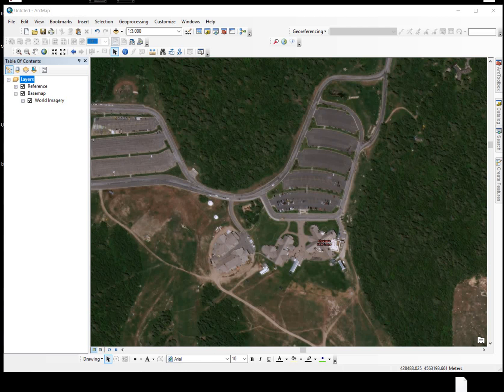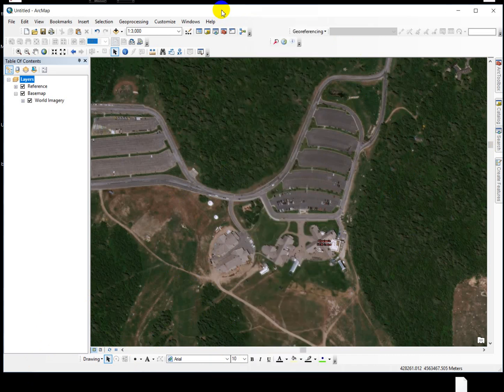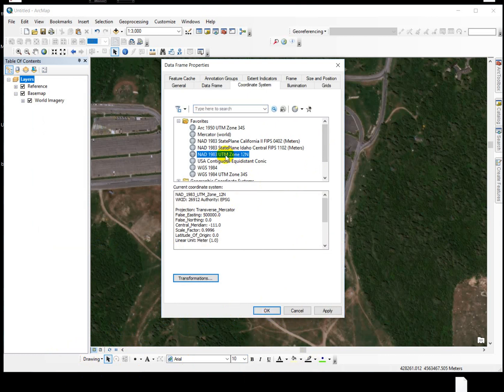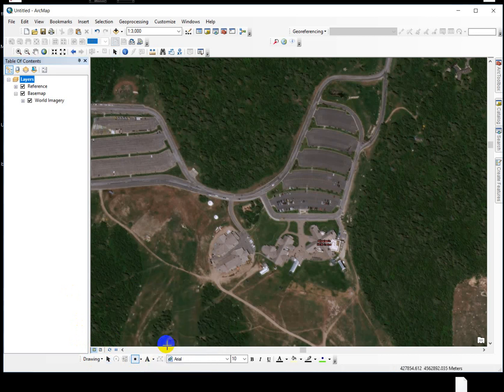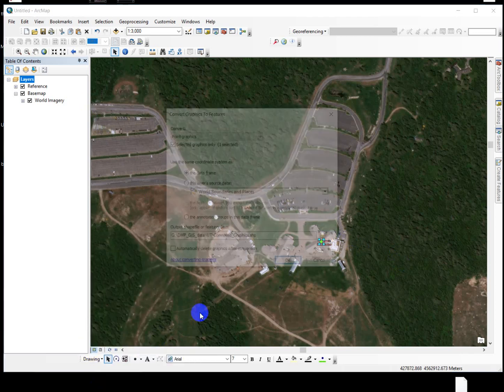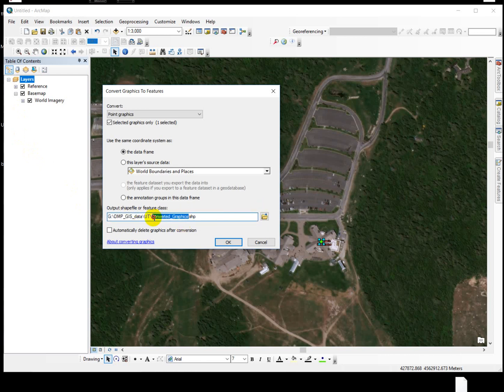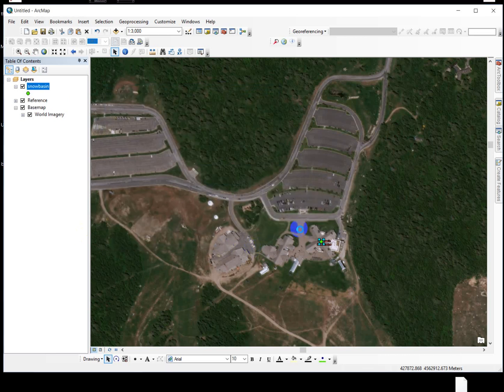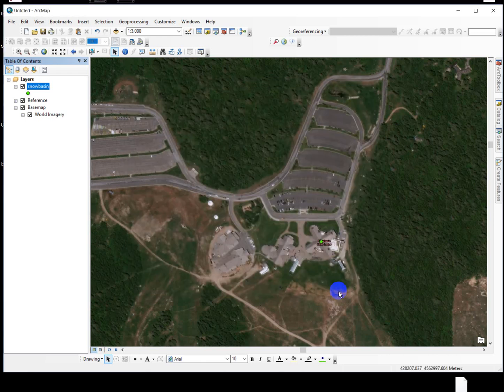Create Point in ArcMap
Manual creation of data, not digitizing.  Use the draw toolbar to create simple graphics, then convert to shapefiles using "Convert Graphics to Features" function.